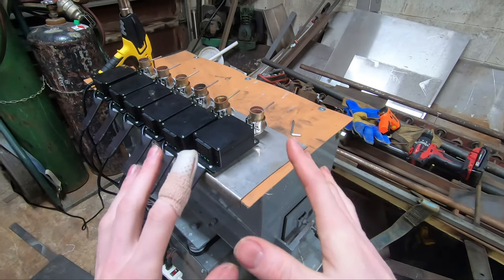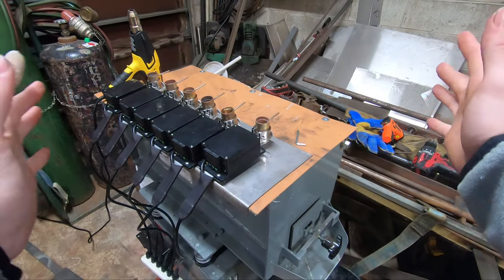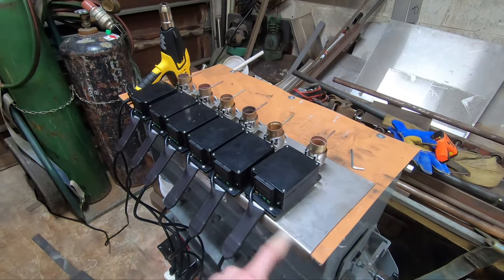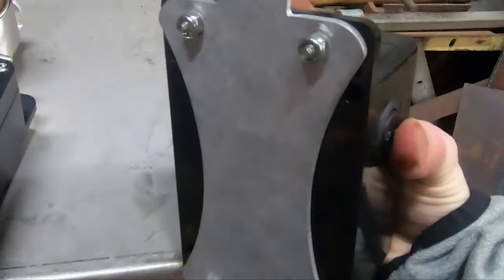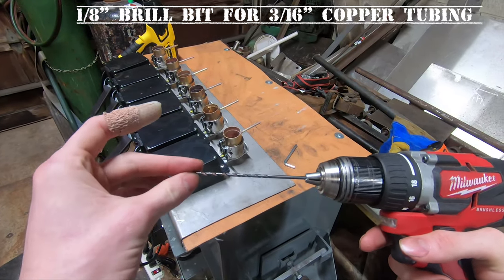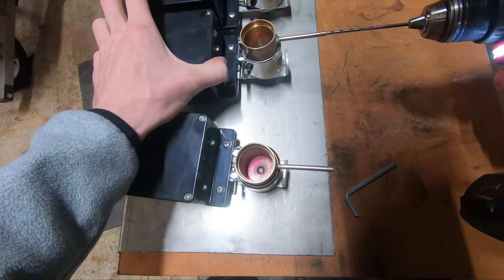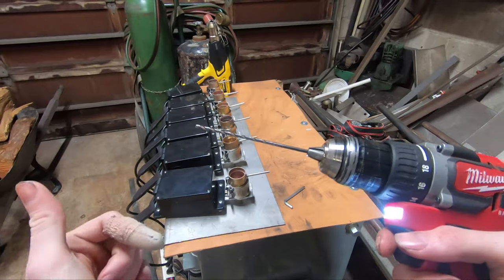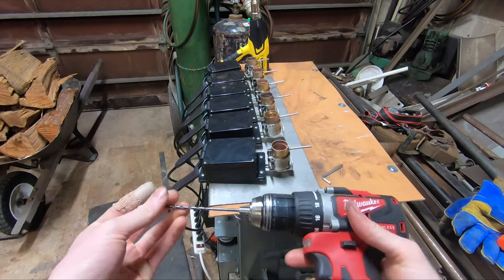How to stop an Oxalic Acid Vaporizer from Clogging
In this short video i show you how we clean out our stems. I believe this will work on Johno's unit but not sure if it will work on any others.